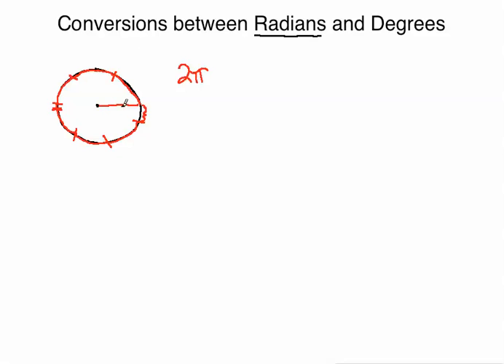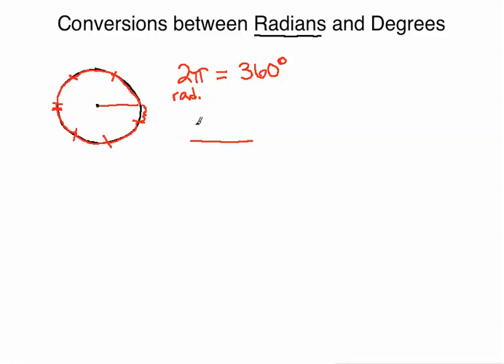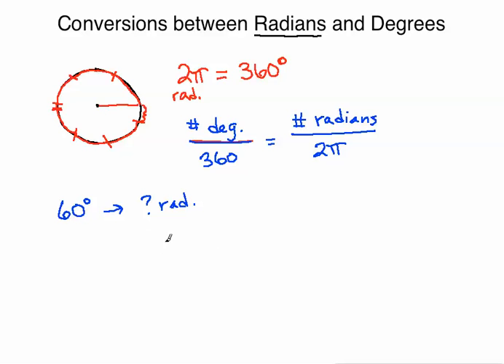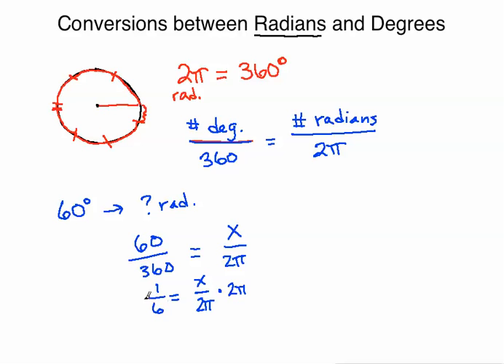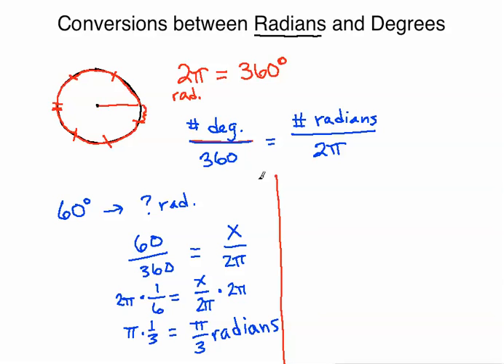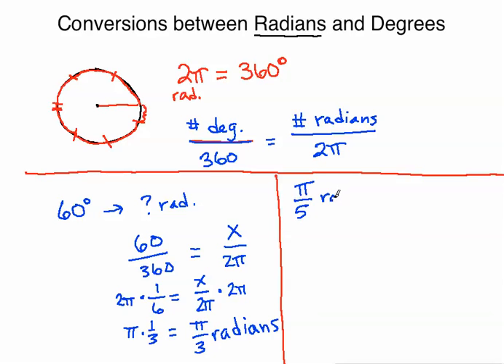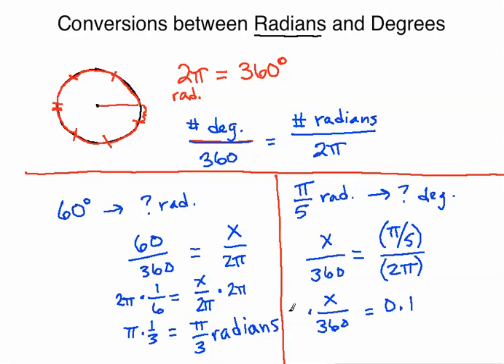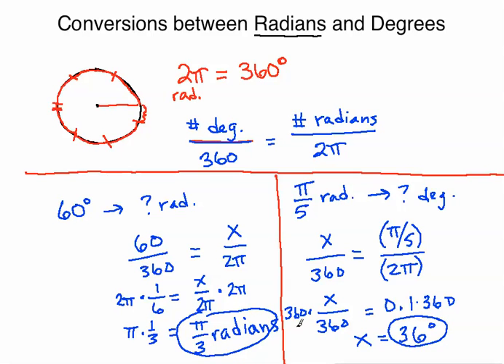(5) Radian and Degree Conversions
Defines "radian" and explains how to convert from radians to degrees and from degrees to radians.